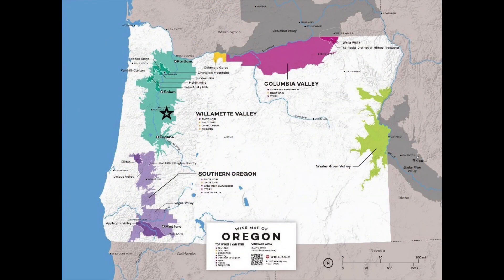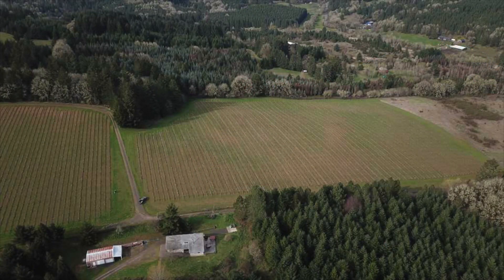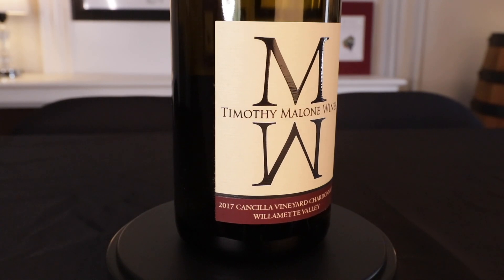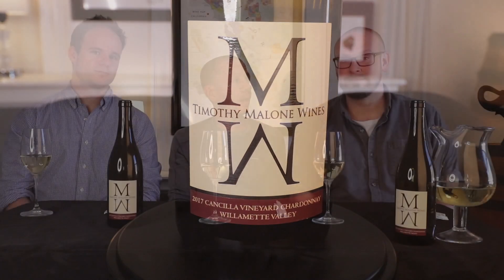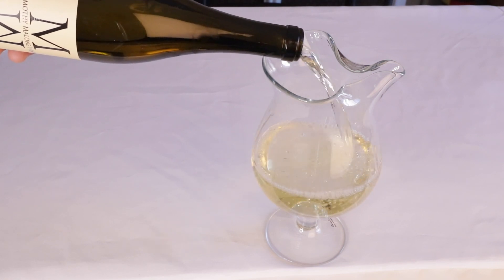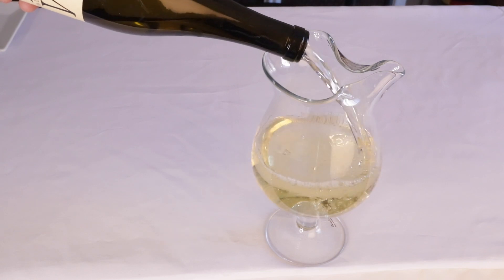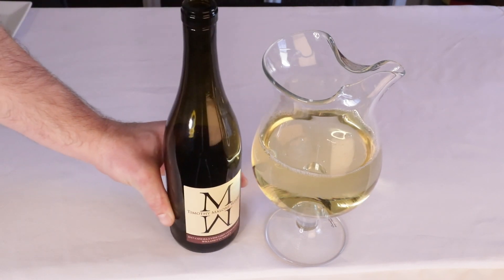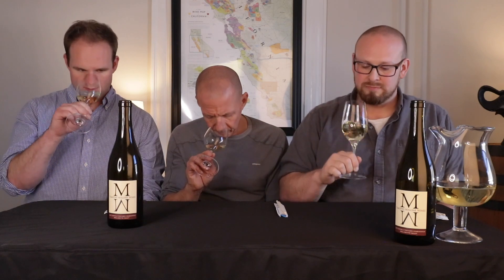Timothy Malone Cancilla Vineyard Chardonnay 2017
The Ancona's team tells you all about the Timothy Malone Cancilla Vineyard Chardonnay 2017. Also, they eat sushi.